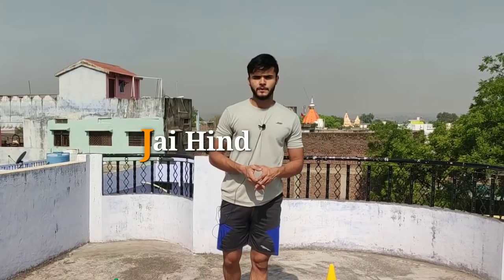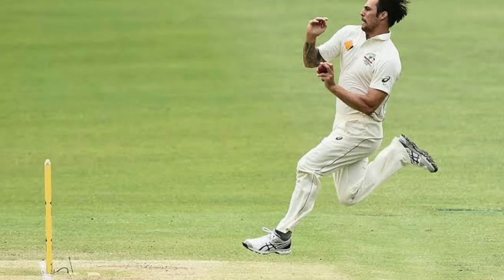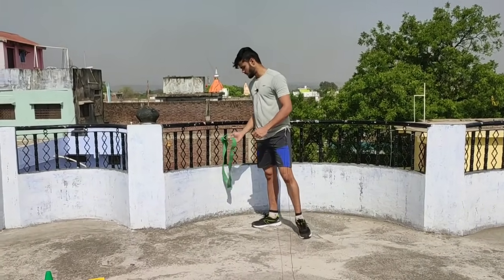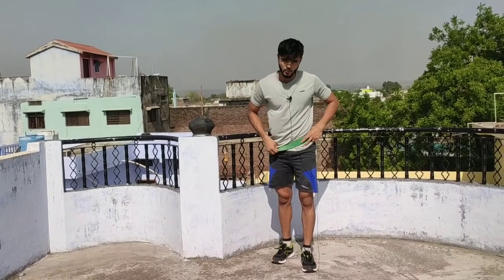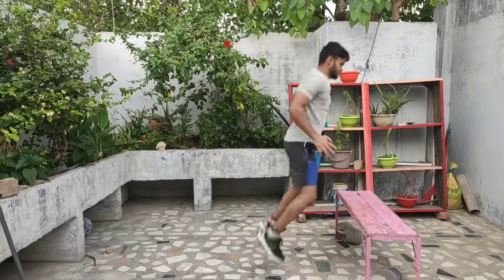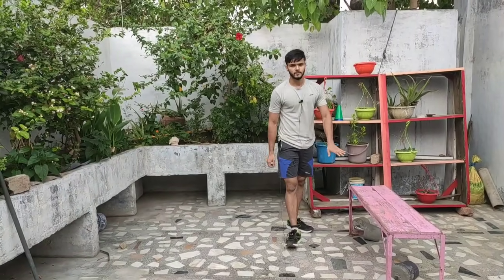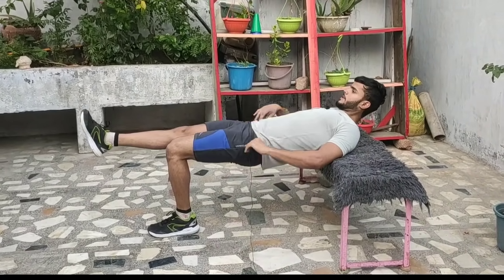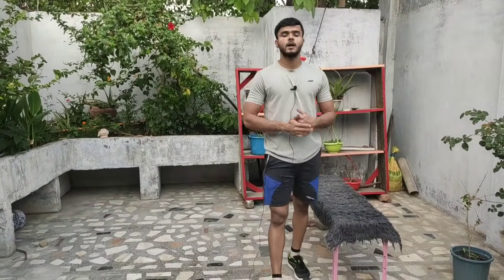Improve your bowling runup 🔥 | Fast bowling Runup drills at home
Hey everyone, in this video i will show you top 3 drills that you can do at home to improve your runup. Basically runup comes from good running technique. So in this video i will show you how you can improve your running technique so that it will have a huge effect on your bowling runup.

Drills,
1) stationary high knees
2) Box jump
3) glute bridge